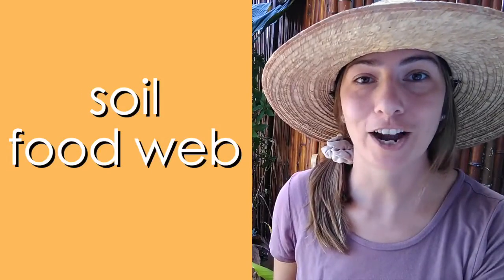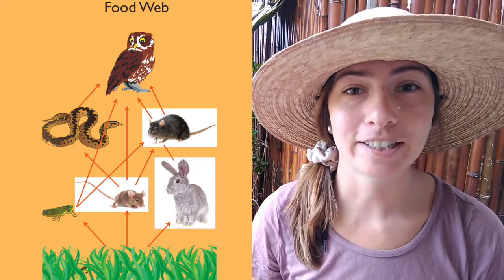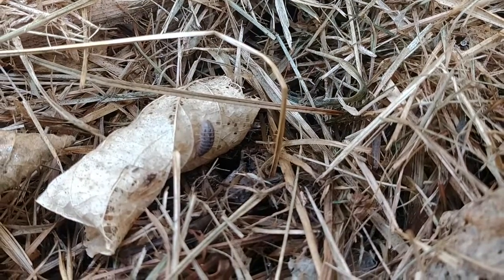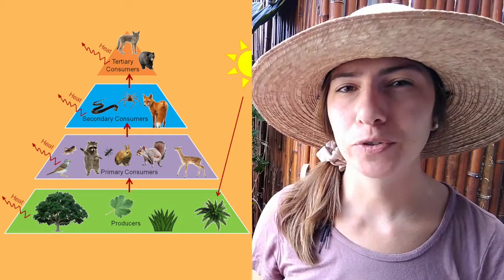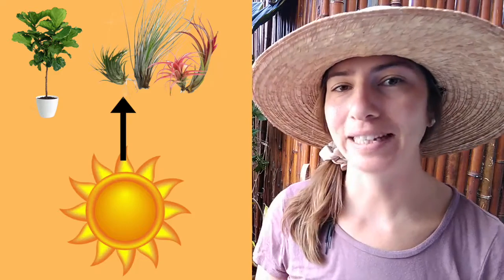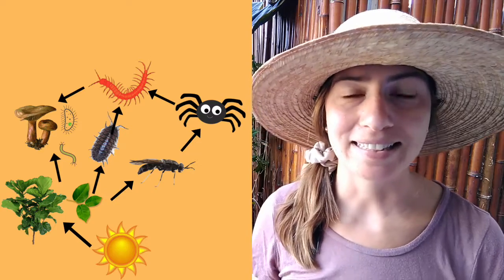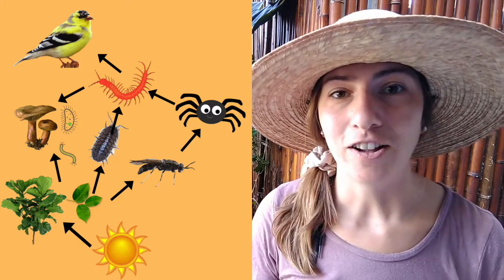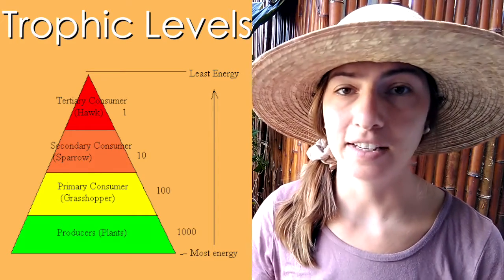SOIL Lesson 3: Food Web (Grades 3-5)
Ms. Amber defines the roles within food webs, levels within food chains, energy chains, matter cycles, structure supports function and adaptations.

Videos are set up as online learning material by Grow Some Good for use by teachers, parents and students. To get more information about all of the available learning resources, go